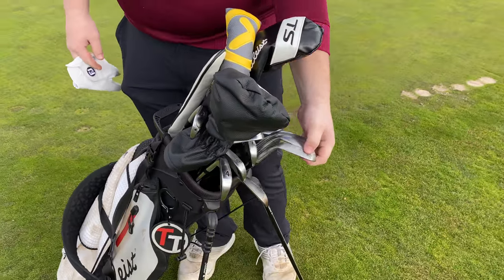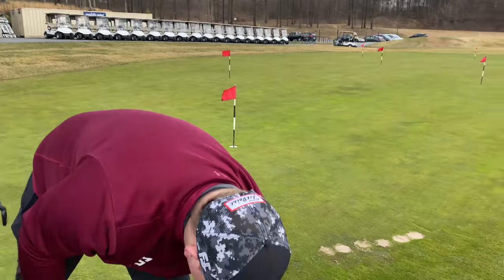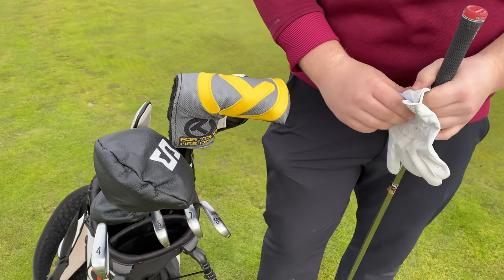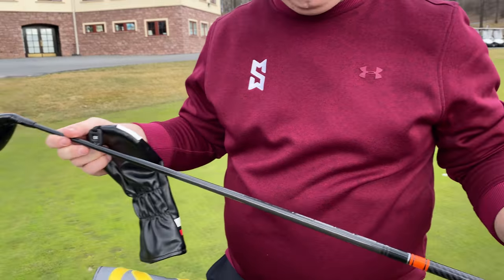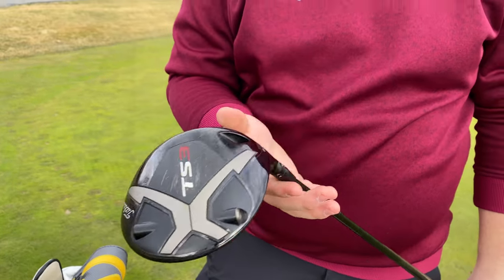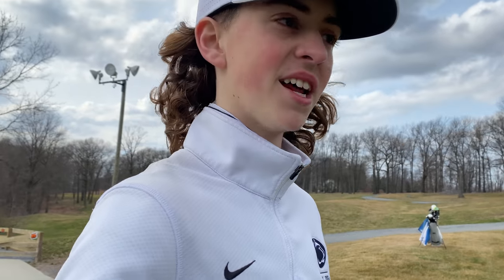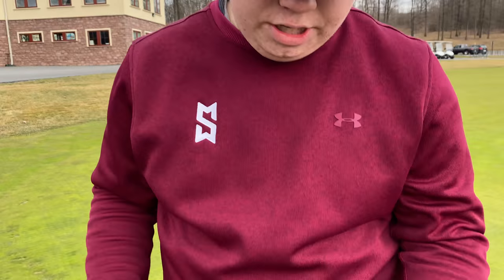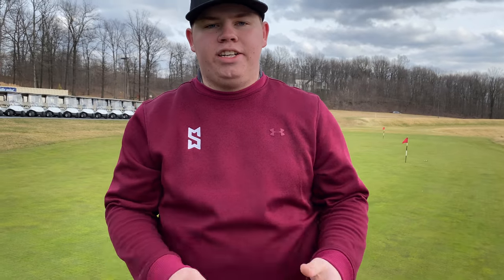Junior Golfer Sawyer Marten (16yo) What's In The Bag WITB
Hey guys! Sawyer is an awesome kid that I hope to have back on the channel very frequently. We filmed a course vlog today that will be going up within a week along with another course vlog filmed with ANOTHER new guest that will also be up very soon! Thanks again for tuning in to the RF_Golfx YouTube channel and have a great day! Hopefully my content can entertain y'all during the great quarantine of 2020 :)